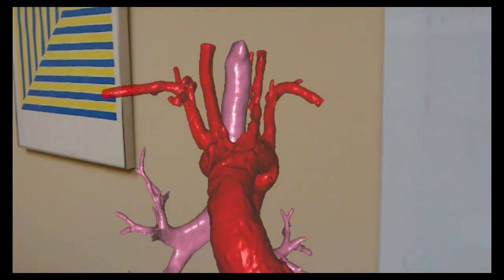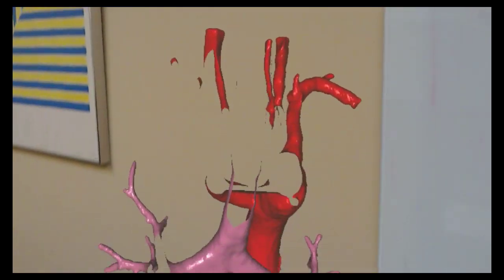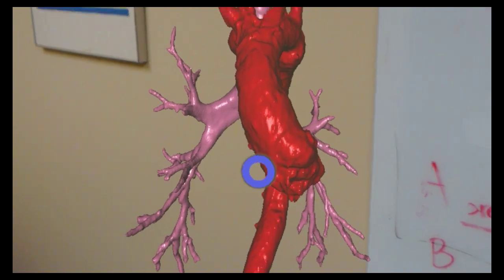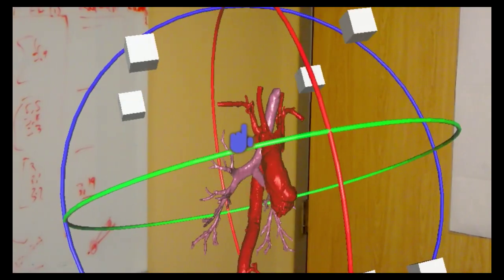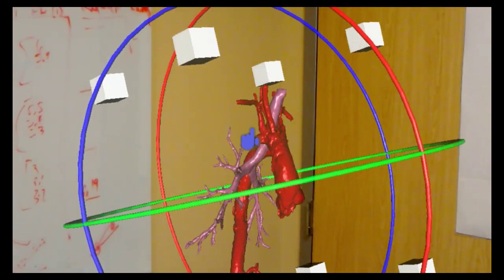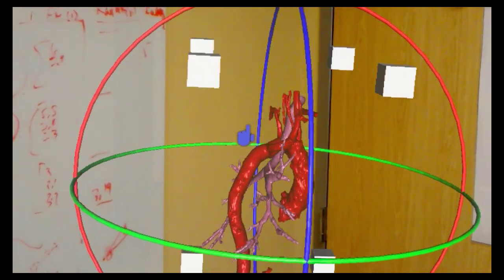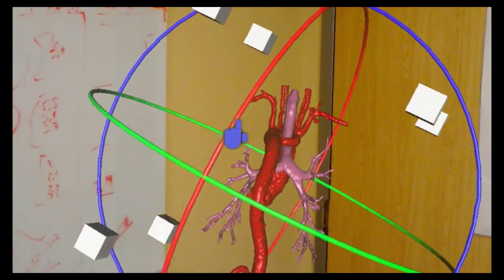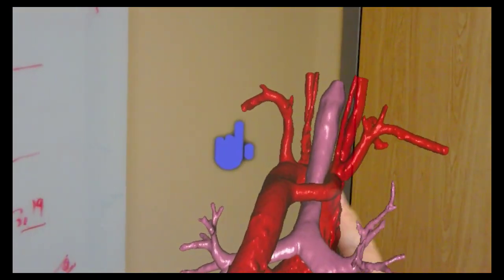Vascular ring in Augmented Reality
Model derived from a CT scan showing a vascular ring in relation to the airway